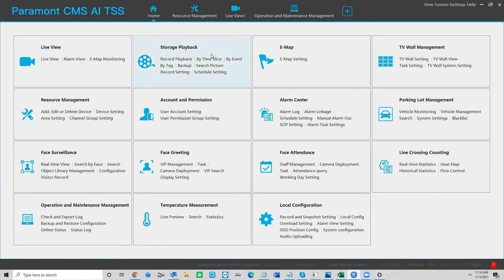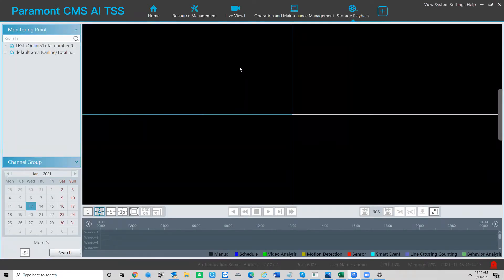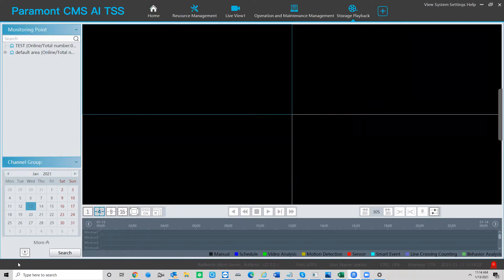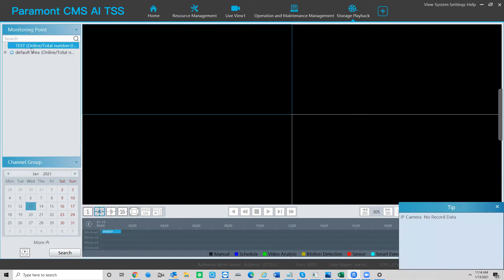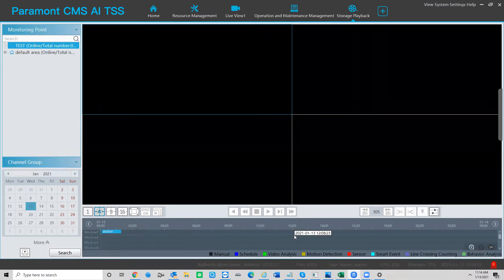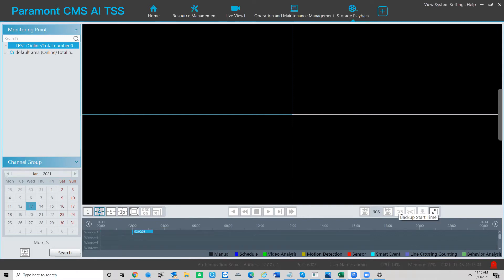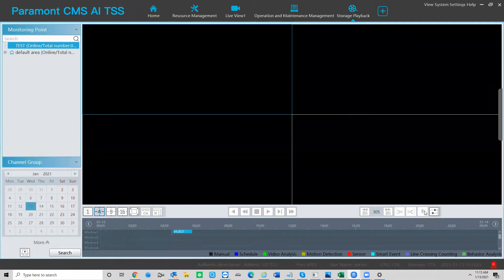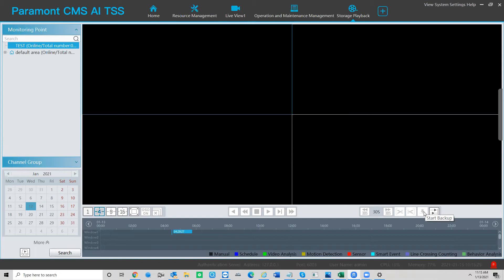Paramont CMS: Exporting & Backing Up Footage from the Paramont CMS for Paramont Series NVRS